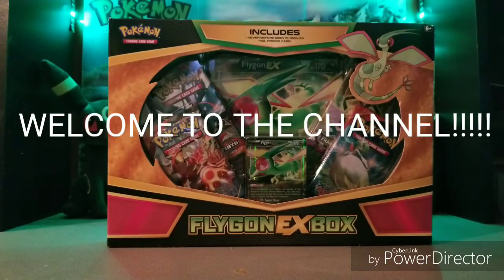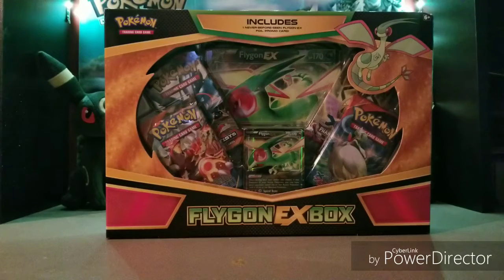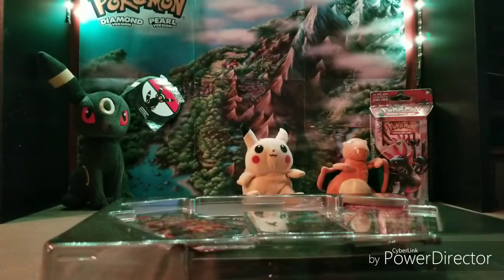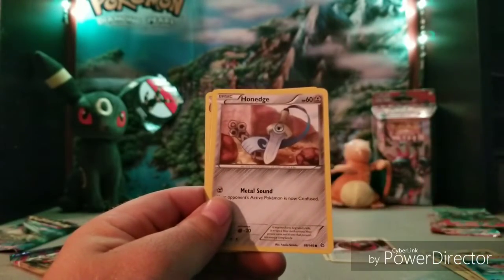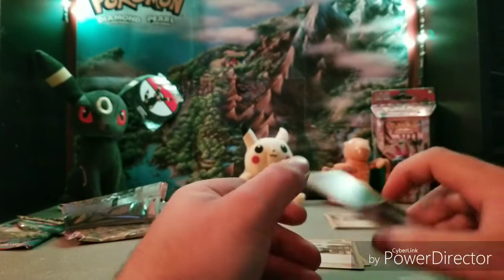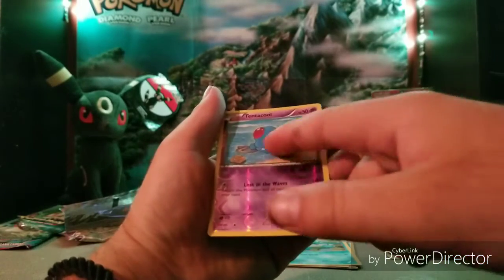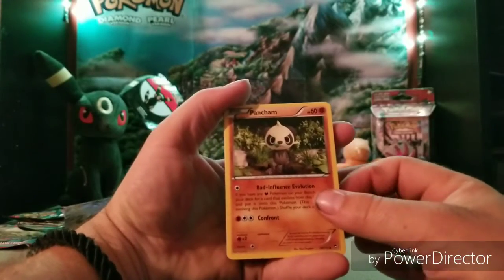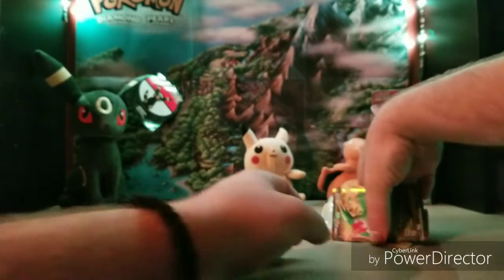50 SUBSCRIBER GIVE AWAY!!!! PLUS FLYGON EX BOX OPENING!!!!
So I know I know. holy crap this video is long. Please watch till the end we are having a big give away contest for when we hit 50 subscribers. The winner will receive 50 tcg online codes no charge 100 percent free. Please help the channel grow and be a lucky winner in the contest. I may even give away codes to people that even participated in the contest which I will go ahead and do that so everyone will get something for this. Thanks everyone for watching.